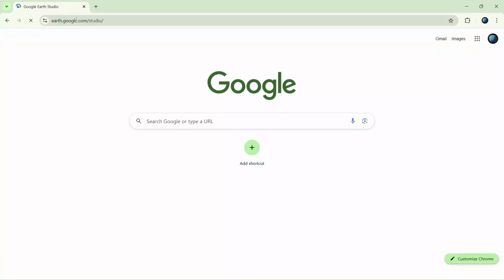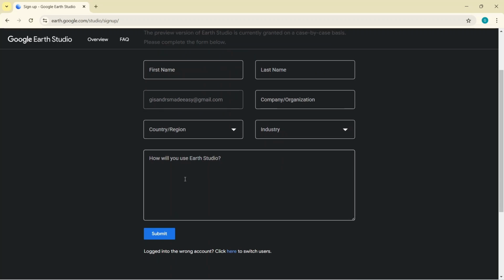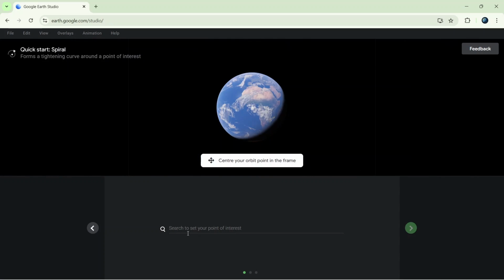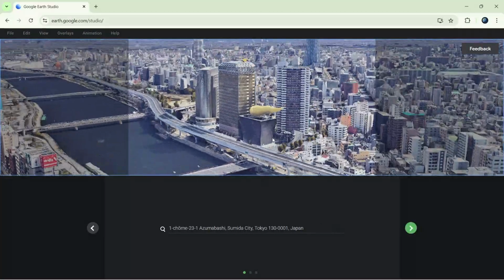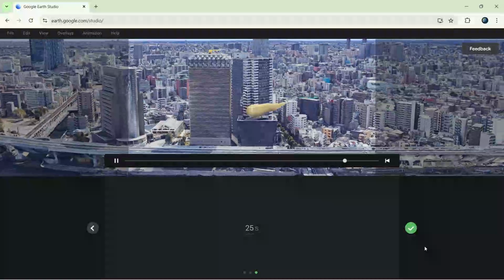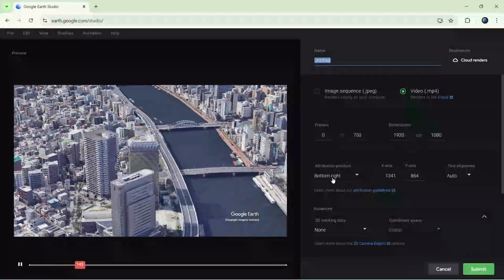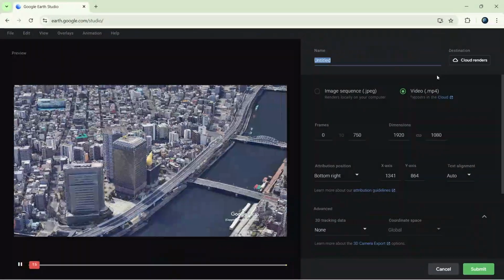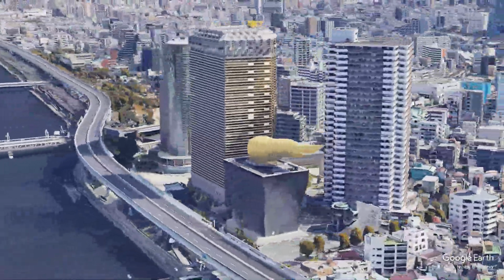How to Create Drone-Like Animations with Google Earth Studio | How to Use Google Earth Studio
🚀 Unlock the Power of Google Earth Studio 🚀
In this tutorial, I’ll guide you step-by-step on how to create jaw-dropping drone-like animations in Google Earth Studio—no drone required! 🎥 Learn how to use default animation options, customize settings, and render high-quality videos in just minutes. Perfect for beginners and professionals alike!

🌍 What You'll Learn:
How to sign up and get started with Google Earth Studio
Choosing a location and creating animations
Customizing animation settings (radius, angle, altitude)
Rendering your video in high-quality formats
Exporting VR-compatible 360° animations
🎯 Why Watch?
This video simplifies the animation process so you can create professional-grade visuals with ease. Impress your audience with stunning virtual flights over iconic locations like Tokyo, the Grand Canyon, and more!